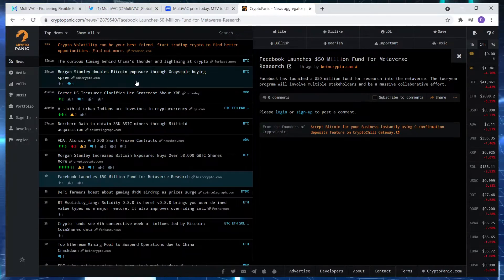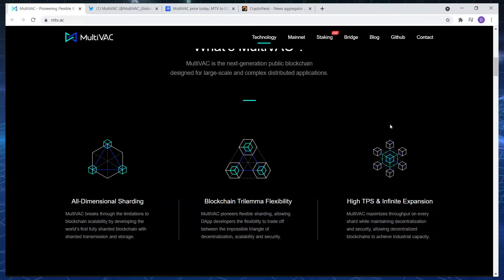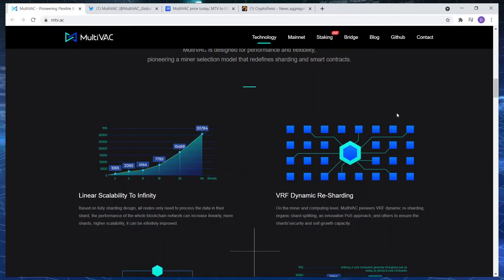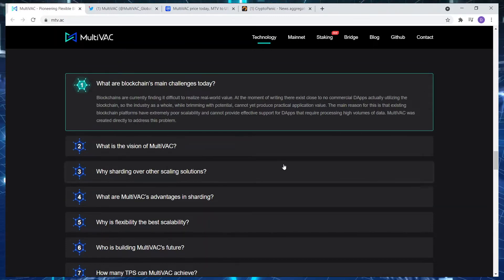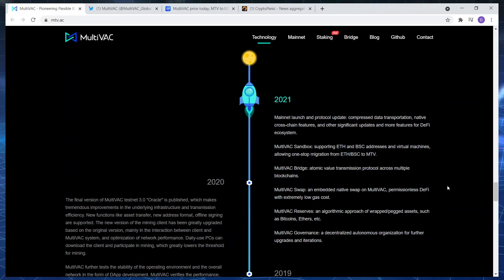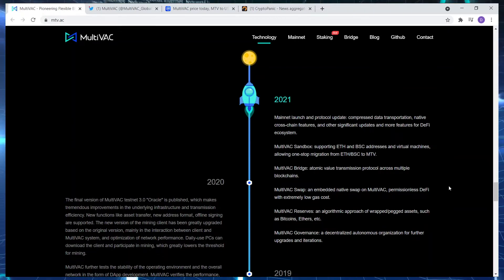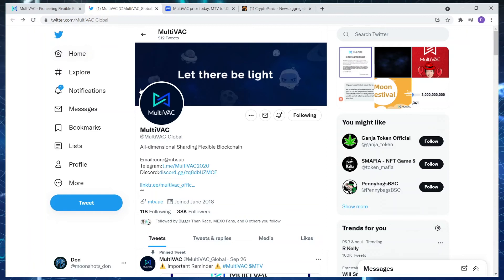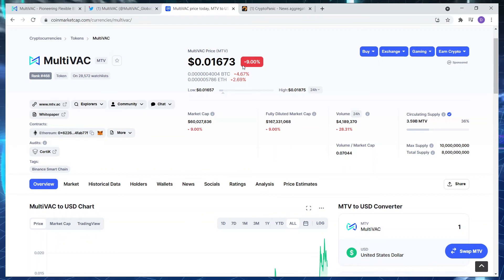MultiVAC | SMALL CAP GEM WITH HUGE UPSIDE! 100X, 200X , GET READY AND DONT SLEEP ON THIS PROJECT.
Resources 💡
🚀 WeBull (Get up to $1400 in stocks JUST for signing up)